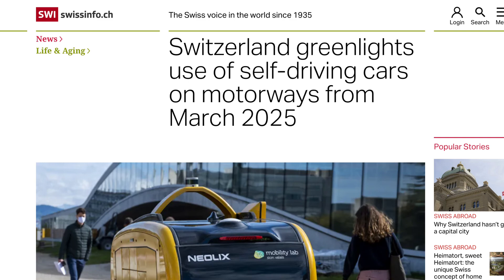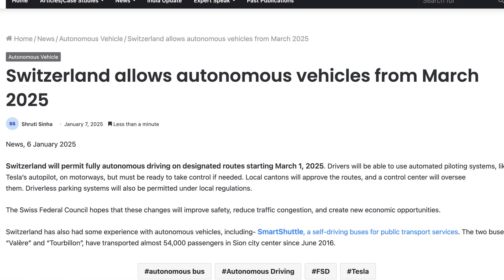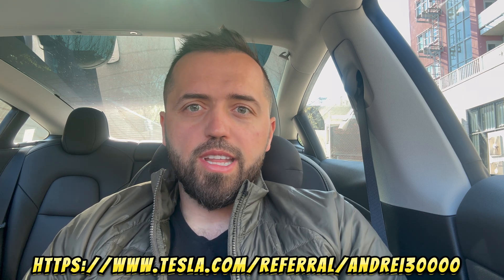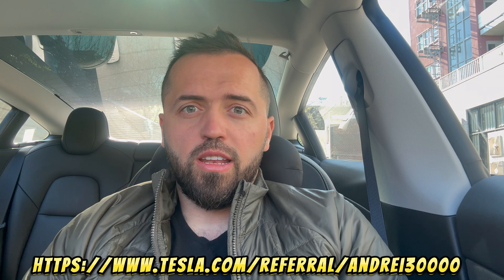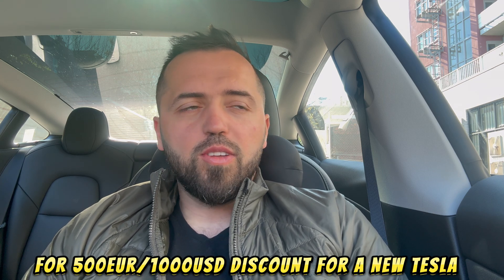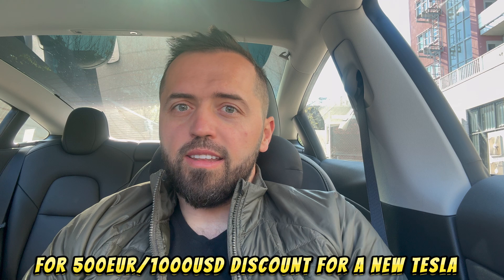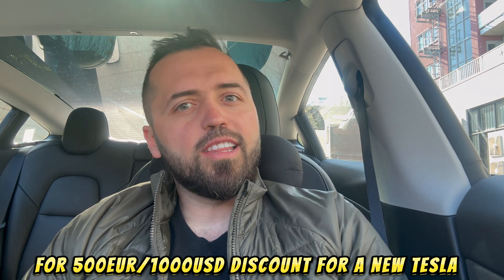Tesla Full Self-Driving Just Arrived in Europe and Its MIND-BLOWING!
Considering a Tesla? Get $500 or EUR 1000 off your order and support these videos

Breaking Tesla is launching FSD (Supervised) in Europe 🌍 pending regulatory approval.

What I use for my Tesla:
Tesla Model 3 Performance Spoiler
Tesla Model 3 / Y Spigen EZ Tempered Glass
Tesla Model 3 / Y storage organizer & cup holders
Tesla Model 3 / Y Centre Console Wrap
Tesla Model 3 Wheel Covers / Caps Matte Black Uberturbine
Tesla Model 3 / Y aluminium performance pedals
70Mai Air Compressor
Dual Motor Matte Badge
Tesla Model 3 All Season Floor Mats

🚘 Tesla Full Self Driving in Europe – Real Test in Amsterdam 🇳🇱

In today’s video, I dive into the current state of Tesla’s Full Self-Driving (FSD) functionality in Europe, with a real-world demo recorded in Amsterdam, Netherlands by Tesla Netherlands themselves. I was genuinely shocked at how well the system handled the complex urban traffic, especially with pedestrians and bikes all around – a true challenge for any autonomous driving system!

We’ll cover:
✅ The current capabilities of FSD in Europe
✅ What features are available if you already have FSD enabled
✅ A realistic take on when FSD might officially launch across Europe
✅ The technological lead Tesla has over other carmakers when it comes to autonomy
✅ My personal thoughts after seeing FSD handle Amsterdam’s city chaos like a pro

If you’re into Tesla tech, future mobility, or live in Europe and wonder when full self-driving is coming, this video is for you!

I am not paid by any product vendors and they have no influence in the reviews. I link the products to sites where I received them from. By using the links in my channel to make purchases, I may receive a small referral commission that helps me bring even more great products, detailed installation guides, and giveaways. This does not impact my reviews and they are always completely honest, highlighting both the advantages and disadvantages of the products.